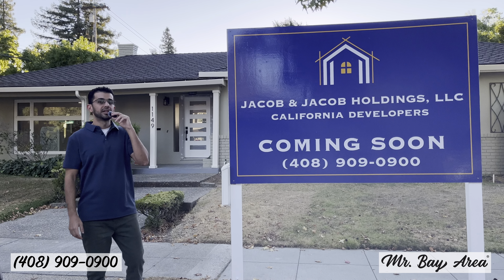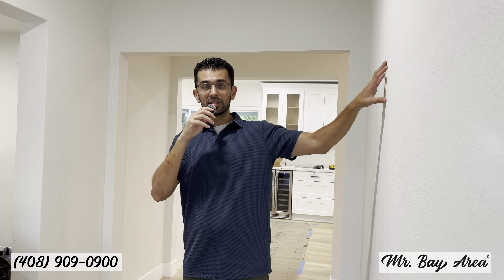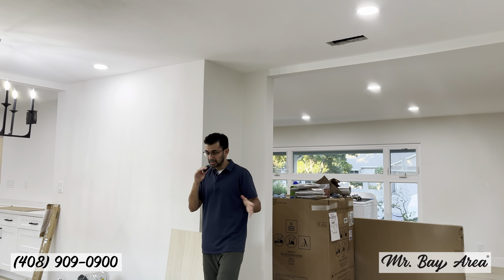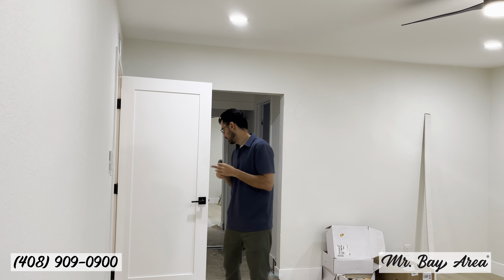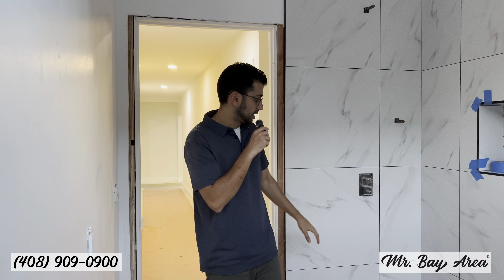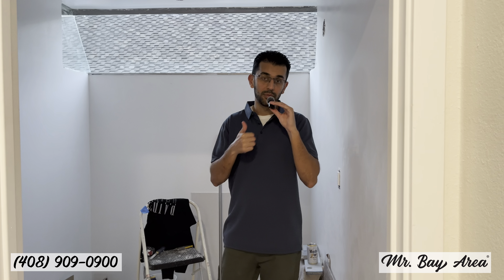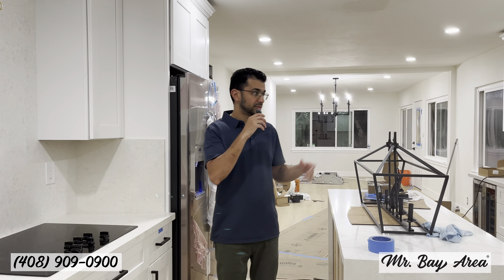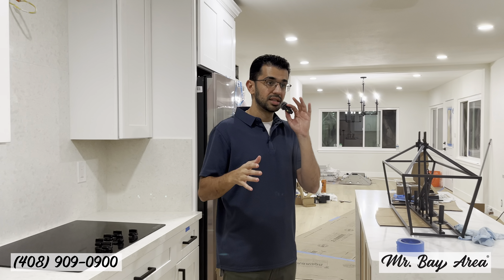Custom Remodeled Home For Sale - San Jose Bay Area Real Estate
Here is a sneak peak into the current stages of my renovation project located in West San Jose!  As of September 9th, 2024, I am in week 7 of the renovation project.  My crew has been working efficiently, I am very happy with how the project has begun.   Brand new plumbing all throughout the house is almost completed, done with permits.  The house has been completed gutted of the old cosmetics.  The old blown-in insulation has been vacuumed clean from the attic floor and new 6.5 inch spray foam insulation is being installed along the ceiling of the attic.  This addition will improve the energy conservation within the home for eventual new owner.  Entirely new HVAC system, 4 ton Carrier AC Condenser, 4 ton Carrier Furnace, new Coil, all new Duct work in the attic.

My projects are highly detailed with a lot of care, effort and time put into it.  I want to create the best product possible which leaves the next homeowner satisfied for many years to come.  There are many customer design aspects which I am implementing into this home, the final result is going to be specular.  There won't be another home like this, I am the designer of the home.  Before I was in Real Estate, I owned a men's clothing brand for a decade and a clothing manufacturing business.  Design was a skill I obtained 20 years ago when I was a sophomore at Pioneer High School.  All of my design experience and knowledge has transformed into the form of home development and remodeling over the years.

I'm taking the sore thumb homes on the block that nobody wants and transforming them into beautiful masterpieces for a new family to build years of memories in.  I have been doing this for nearly a decade now throughout the Bay Area.

As owner of this property, I'm offering an exclusive off-market pre-sale opportunity for this house, where qualified buyers can purchase the home at a transparent BEFORE completion and BEFORE it hits the market.   Depending on how far along I am with the project, there is an opportunity for you, the buyer, to pick out your own finishes and put your customizable touch to this home!

How much better can it get then that?!  We all know how competitive the Bay Area Real Estate market can be, especially in Silicon Valley.   That is why this a rare, golden opportunity to take advantage of.   This opportunity is on a first come, first serve basis.  Transparent pricing, won't need to worry about multiple offers, guessing where the final sales price may land, etc.